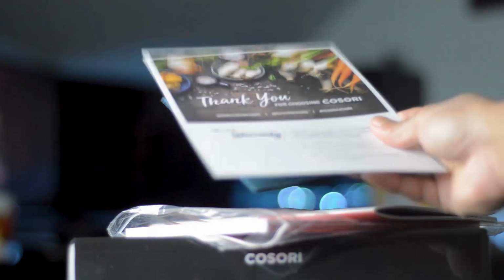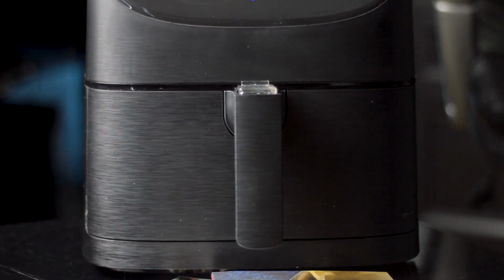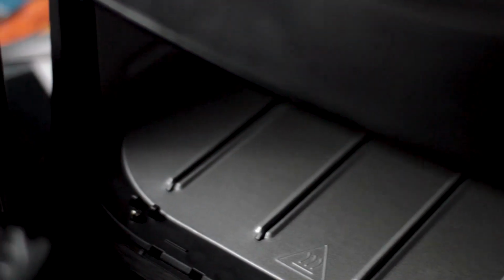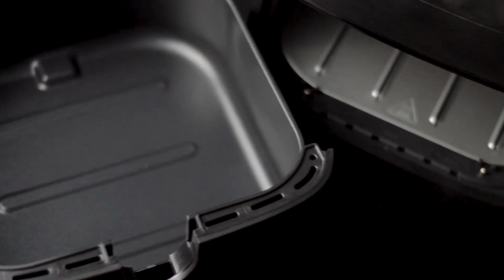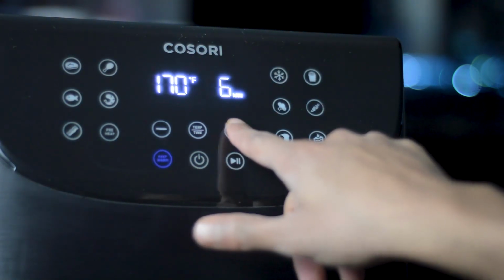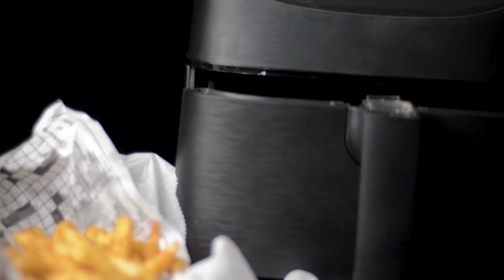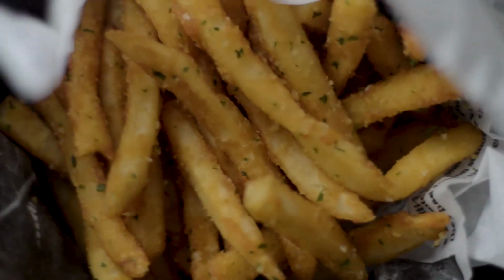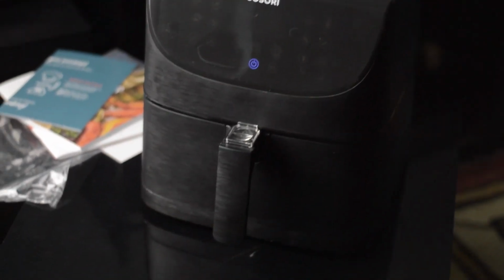COSORI Air Fryer - Best Air Fryer On Amazon!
STHQ Social

▶️Thanks!